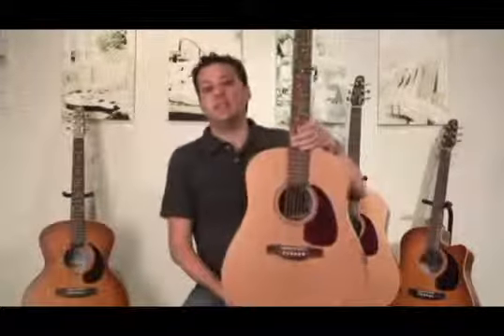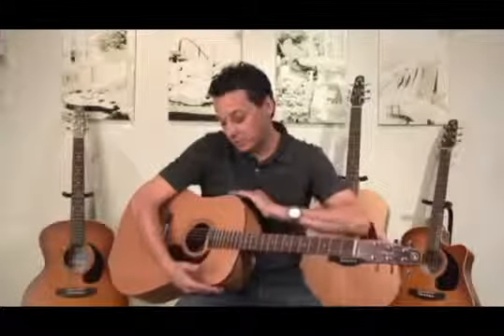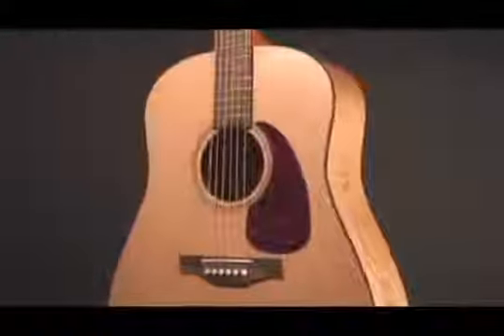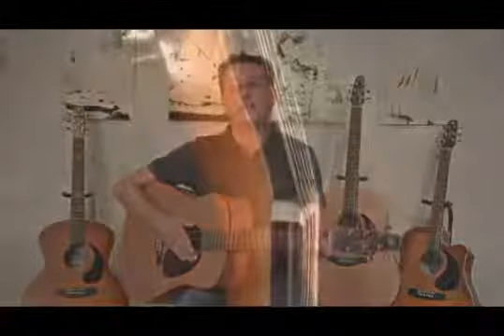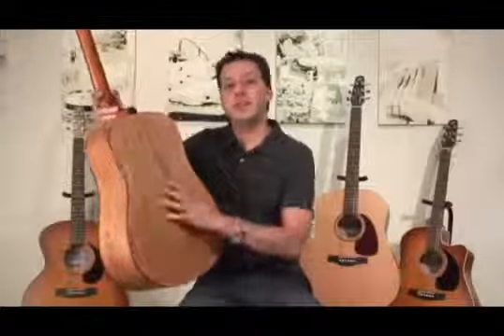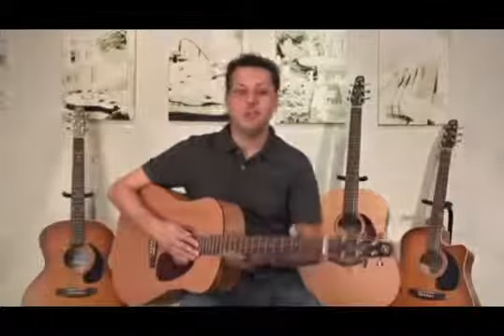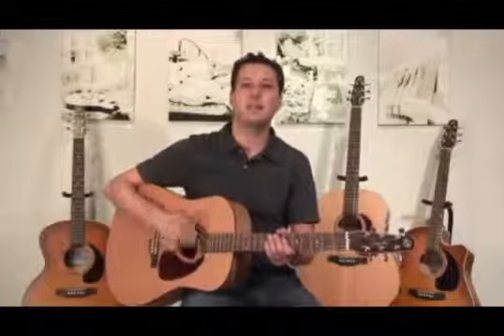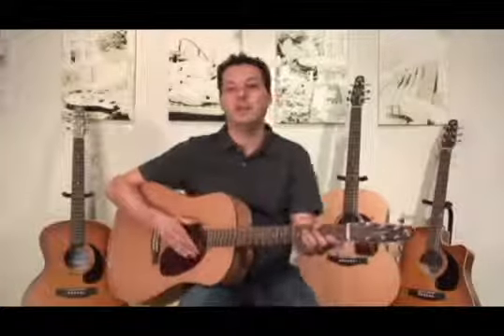Seagull S6 Series. Обзор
Гитары из канады фирмы Seagull.